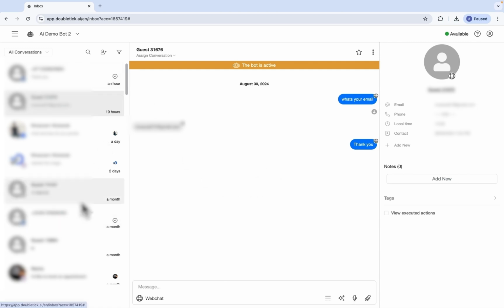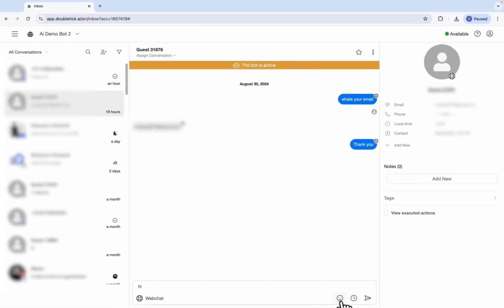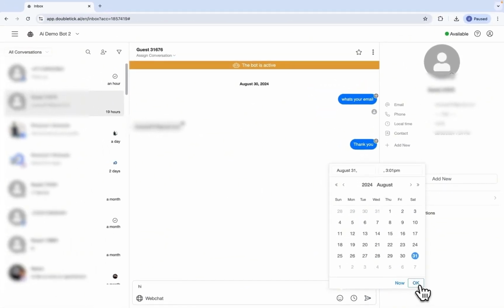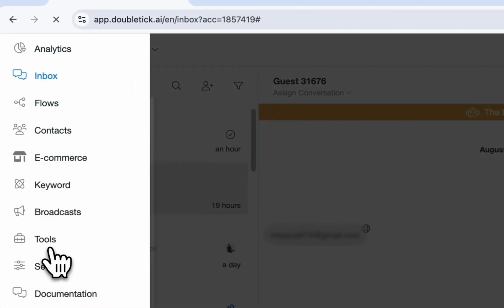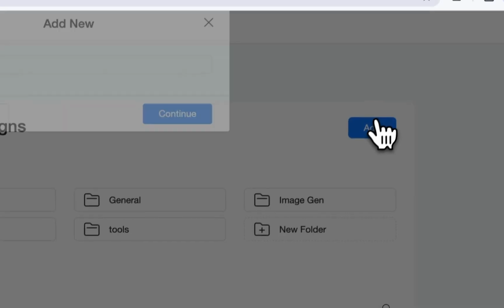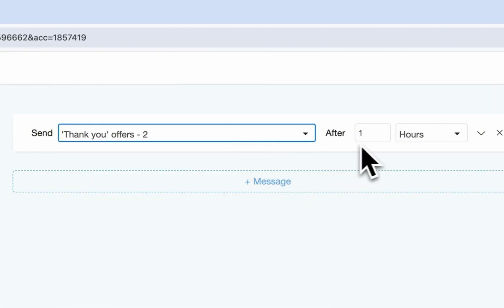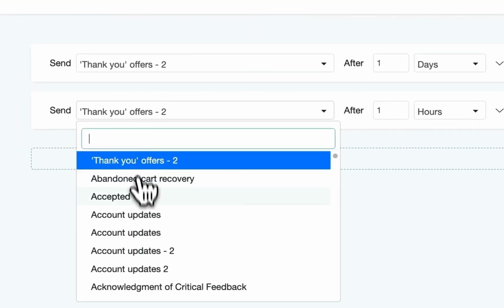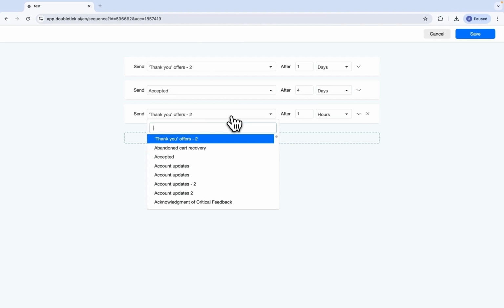How to Schedule Messages for Automated Communication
In this tutorial, we'll show you how to schedule messages for efficient and timely communication. Whether you're managing campaigns, sending reminders, or automating follow-ups, message scheduling is a powerful tool to ensure your messages reach the right audience at the right time.

📌 In this video, you will learn:

The benefits of scheduling messages in your communication strategy.
A step-by-step guide on how to set up message scheduling.
Best practices for optimizing scheduled messages.